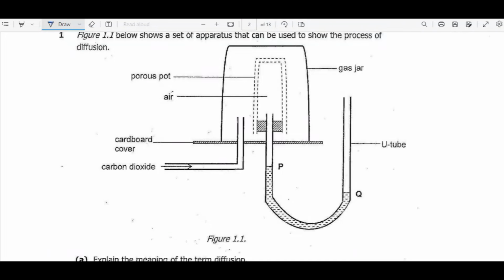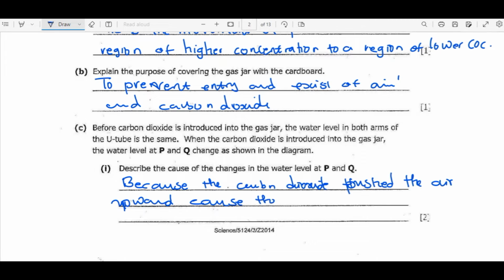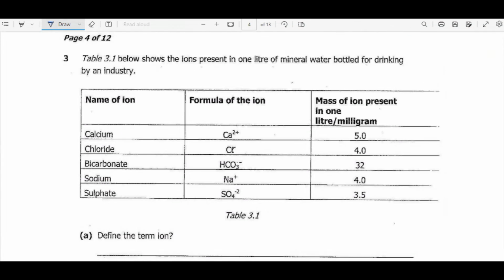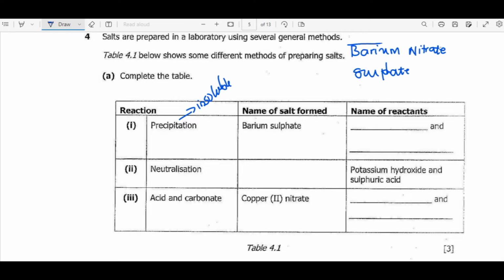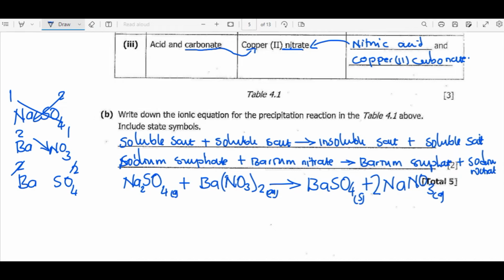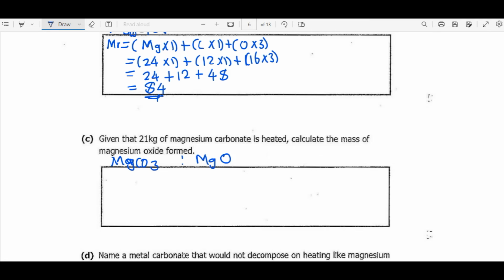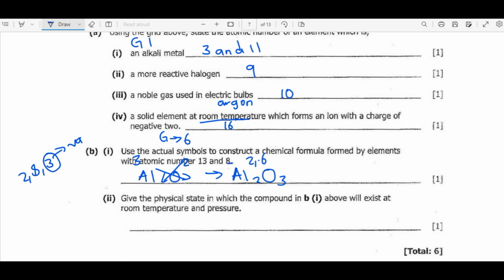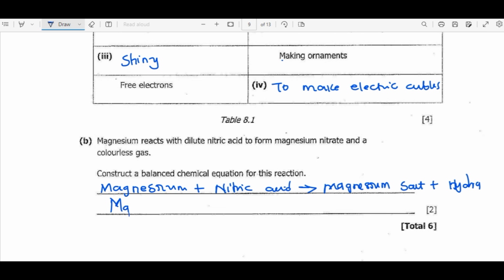SCIENCE PAPER 2 2014 ECZ